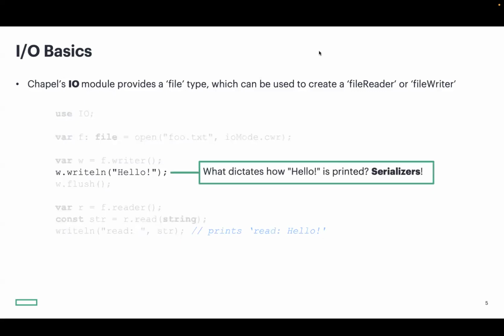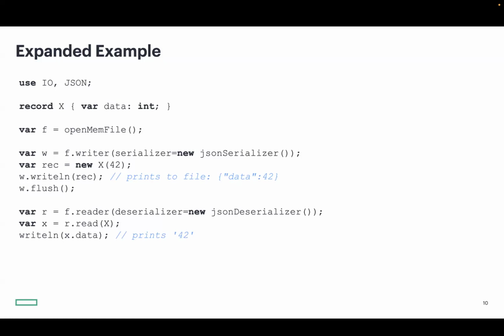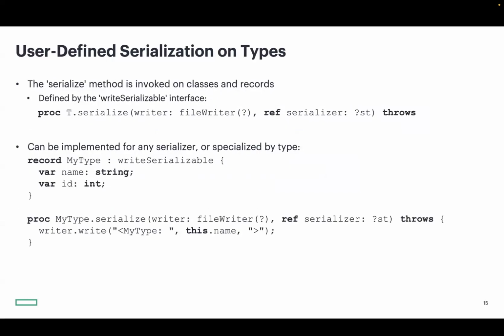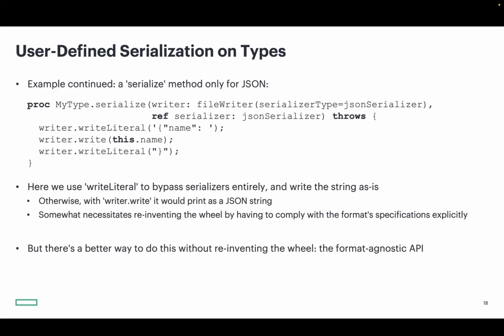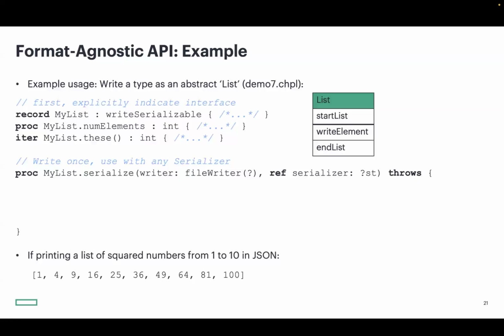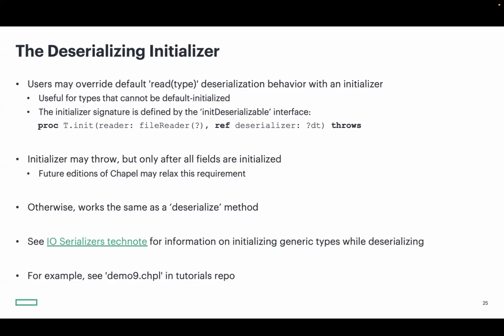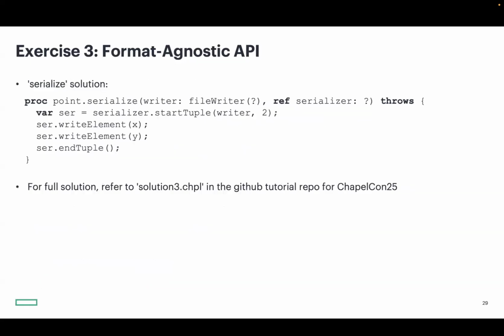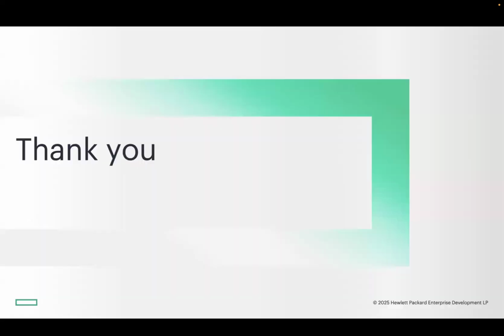Serializer Demo Session | ChapelCon '25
This session demos Chapel's serializer and deserializer support for reading and writing custom data structures. It also includes a short coding exercise that uses these features.